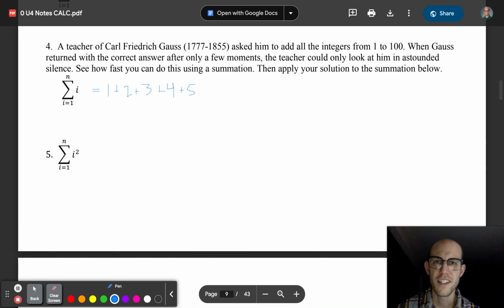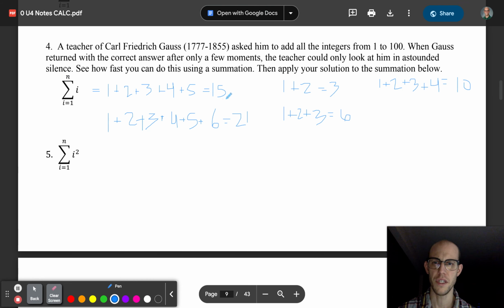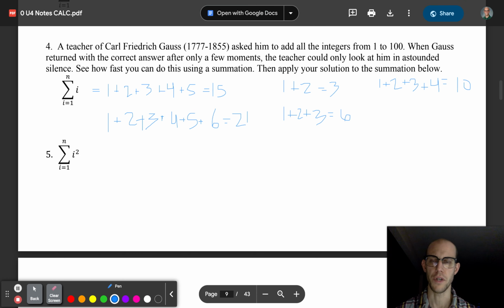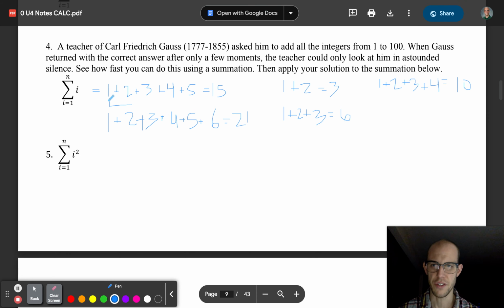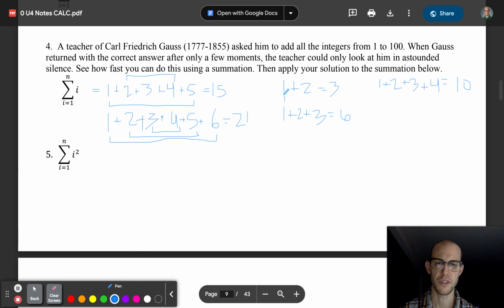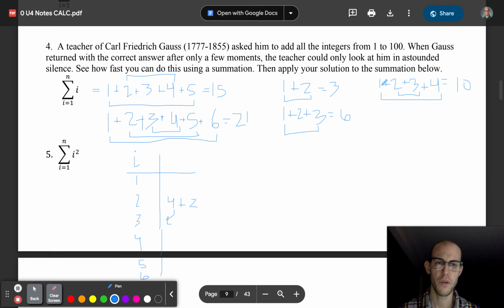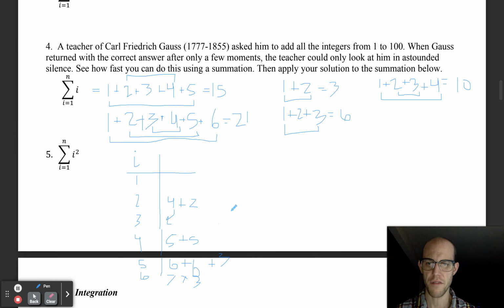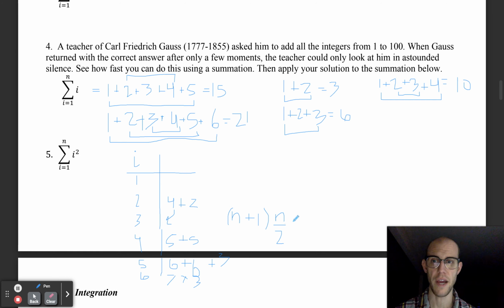CALC 4.2 Notes Part 1